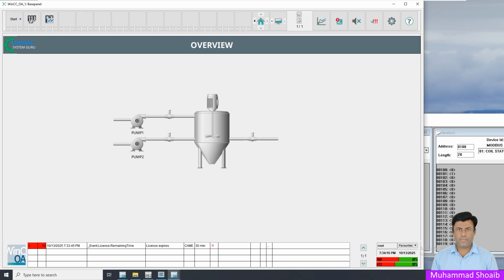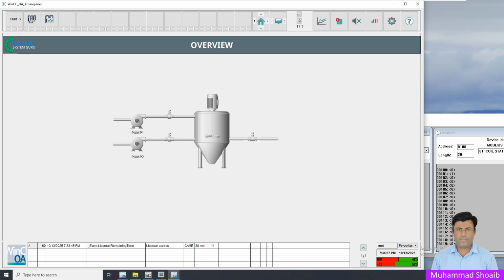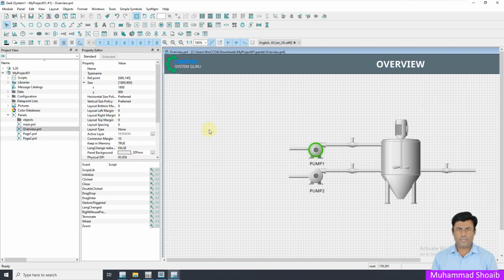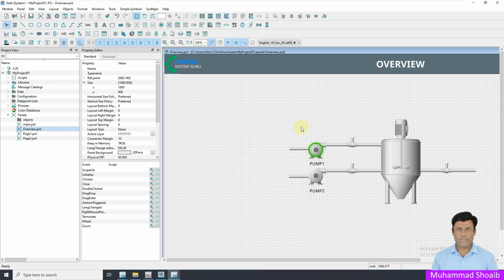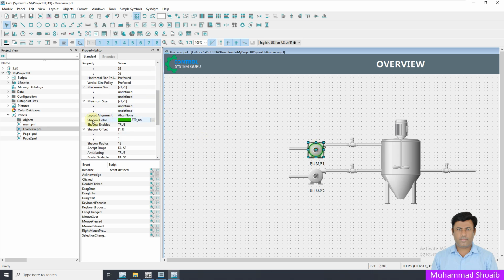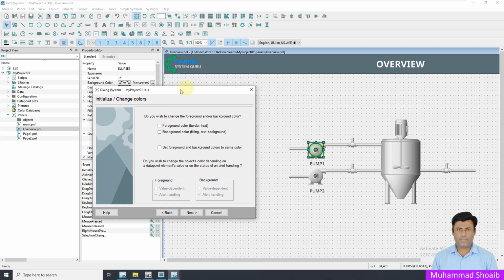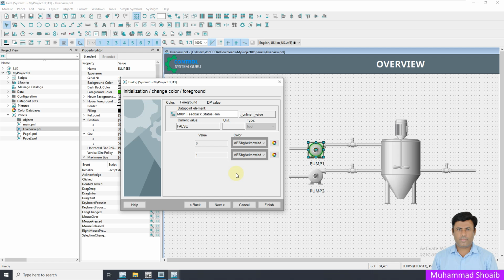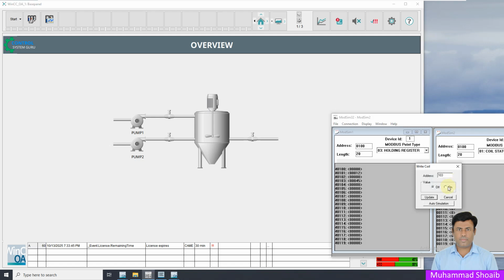19-WinCC Open Architecture - Configure Visualization Color Change Property | WinCC OA SCADA Tutorial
In this tutorial, you’ll learn how to configure the Visualization Color Change Property in WinCC Open Architecture (WinCC OA) step by step.
The visualization color change property is used in SCADA graphics to display real-time equipment status by dynamically changing colors — for example, green for running, red for stopped, or yellow for fault.

🔹 In this video, you will learn:

What is the visualization color change property in SCADA
How to link color changes to data point values
Step-by-step configuration in WinCC OA
Example: showing motor or valve status using dynamic color change
How to test the visualization behavior in Runtime

💡 By the end of this tutorial, you’ll know how to use color change visualization to make your SCADA graphics more intuitive, dynamic, and user-friendly.

📘 Topics Covered:
Visualization in WinCC OA | Dynamic Color Change | Data Point Linking | SCADA HMI Design | Control Programming